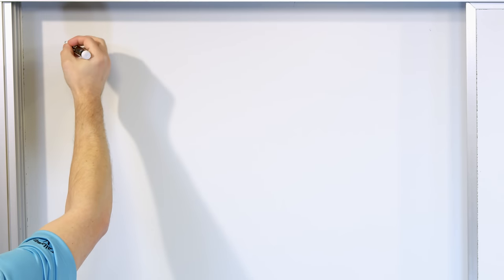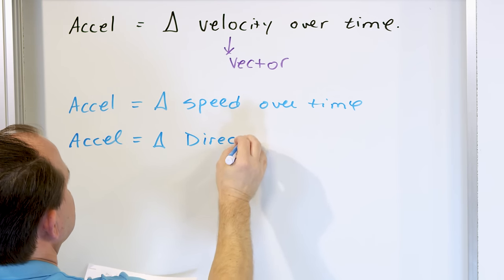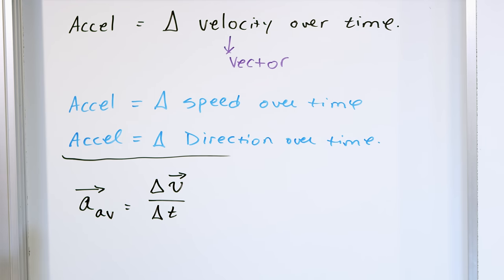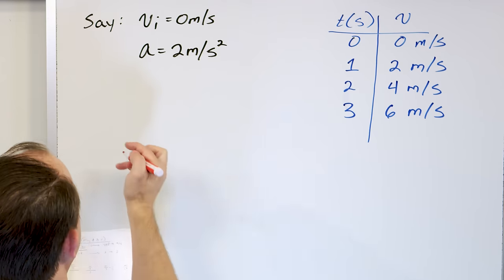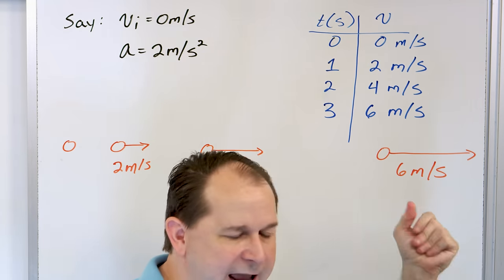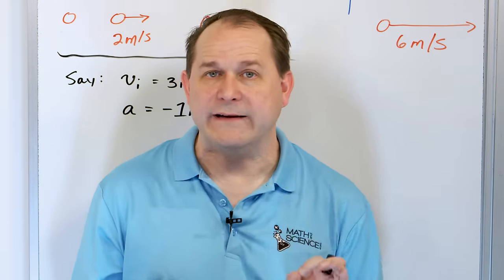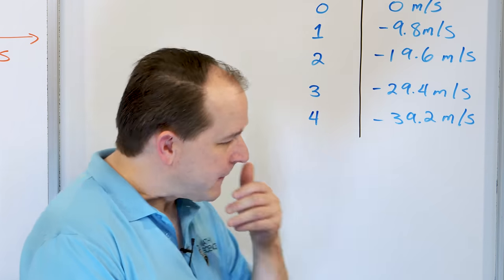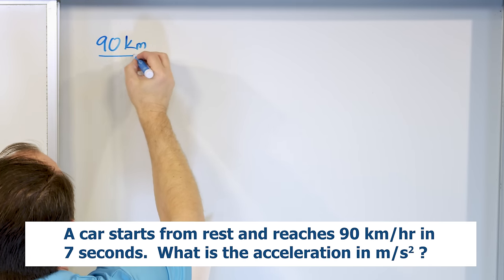How Does Acceleration & G-Forces Work?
In this lesson, we will learn what acceleration and g-forces are and why they occur.  We discuss acceleration in everyday life and the g-force on different planets, before solving problems to calculate acceleration.